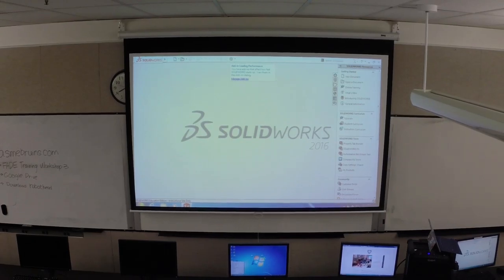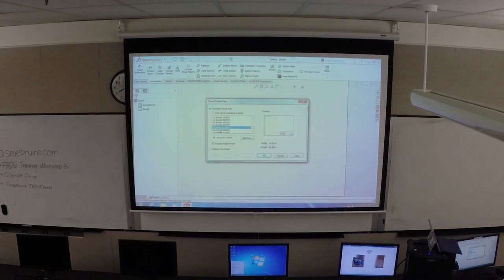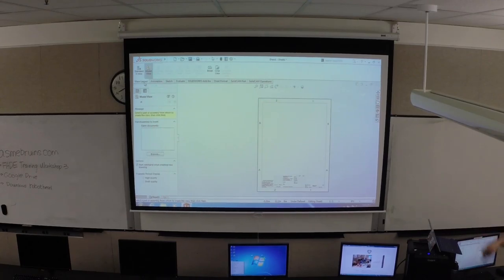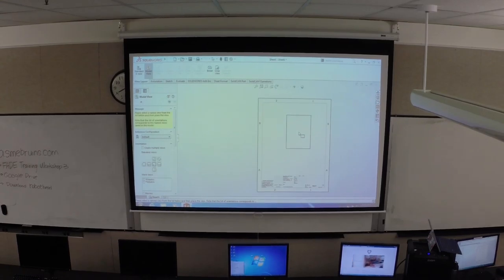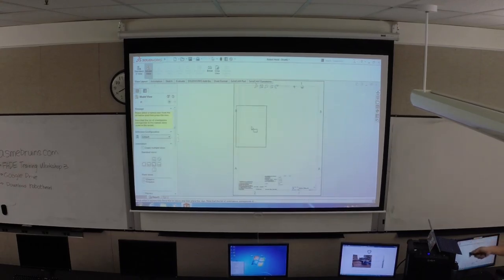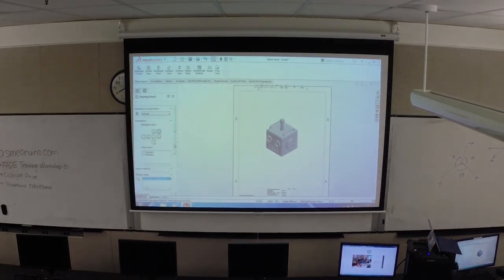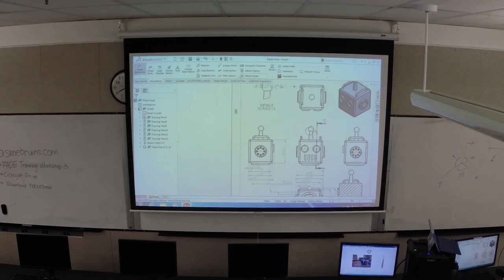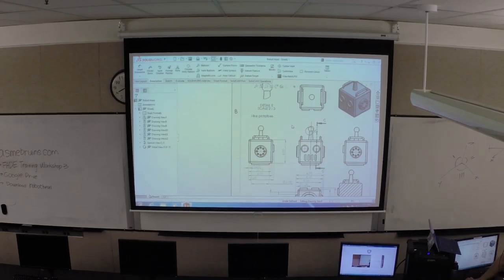FADE Phase 1: Workshop 4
11/3/2016
Phase 1, Workshop 4
"Engineering Drawings & Annotations"